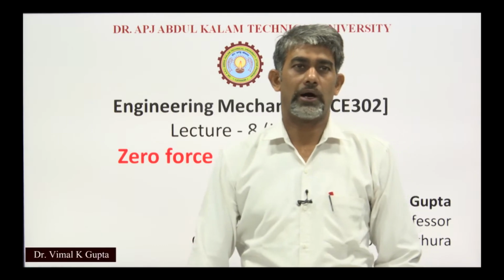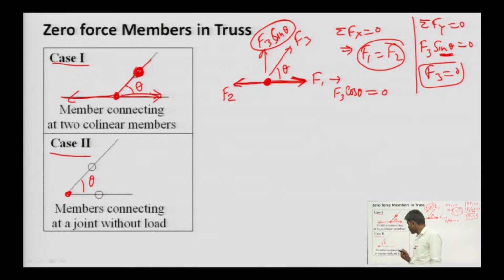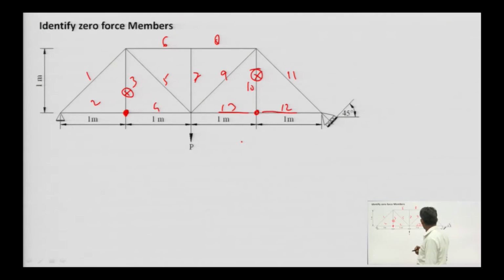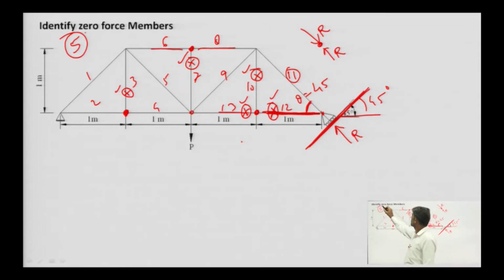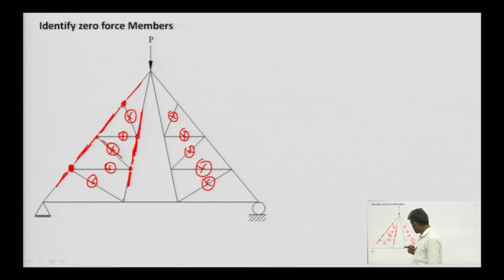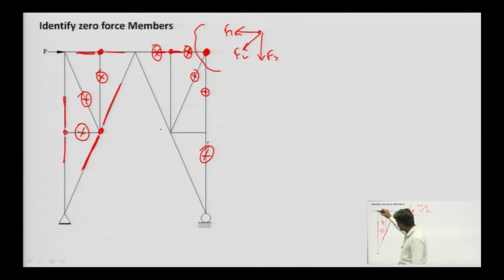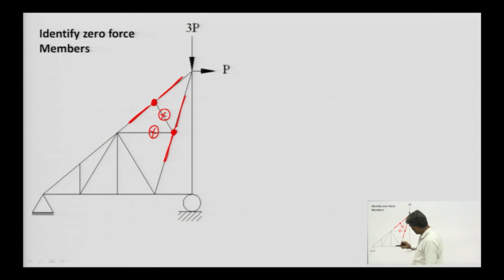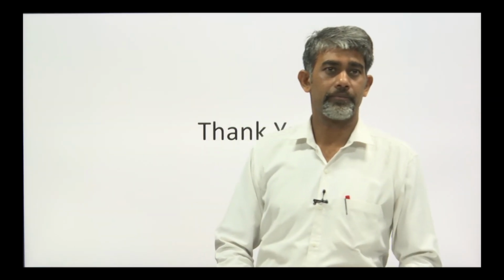| AKTU Digital Education | Engineering Mechanics | Zero Force Members in Truss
| Engineering Mechanics | Zero Force Members in Truss